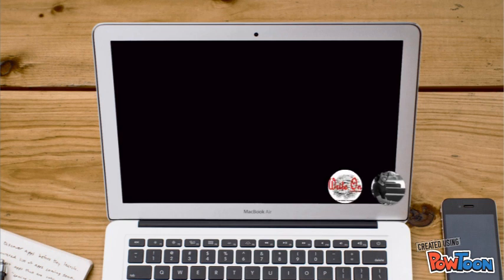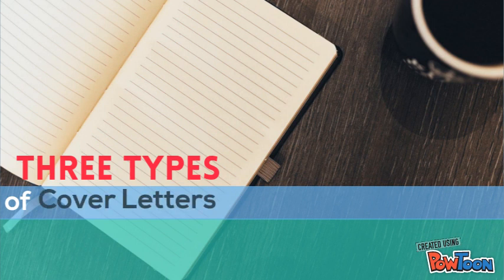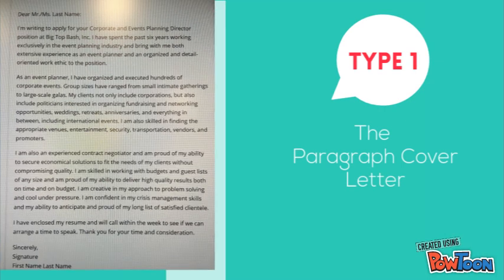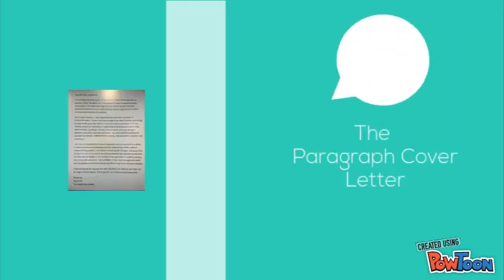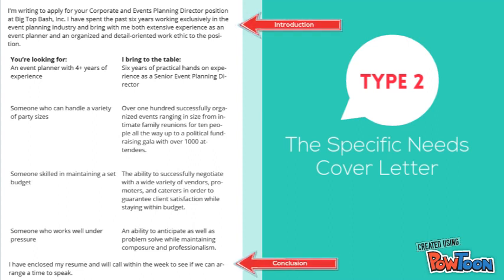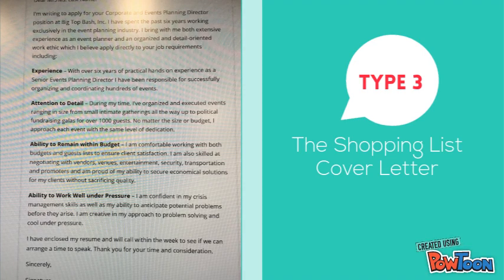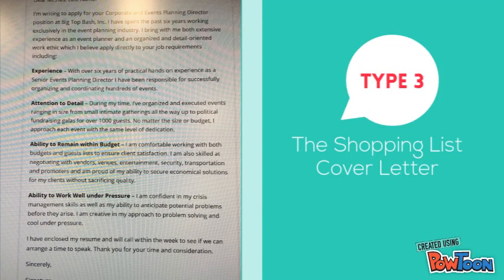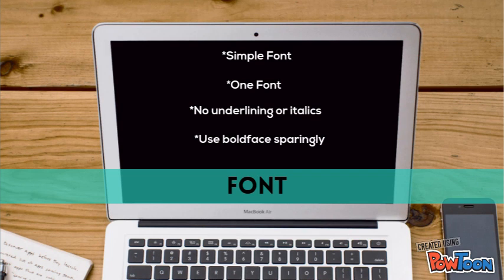Formatting Cover Letters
Lights, Camera, Formatting: How to Correctly Format Your Cover Letter

There are all kinds of different ways to format various documents that have to do with jobs. In this video, Write On! Explores the correct way to format a cover letter. I’m Adrianne Harris. You don’t want to miss this.

Even though a cover letter is a one-page document, it is vital to remember that how to format it is vital.
According to Mike Simpson’s 2017 Cover Letter Formatting Guide, there are three types of cover letter formats you can use: the paragraph format, the specific needs format, and the grocery list format. Although all three formats should address the same audience, how the address the audience is what sets them apart.

Mie reiterates that the Paragraph Cover Letter is the most common and usually contains three to four paragraphs. The first paragraph serves as an introductory paragraph. The second and third paragraphs are to be used so you can describe your skills and abilities and any job experience that reiterates why you qualify for the position.
The final paragraph should be dedicated to concluding your cover letter. Use this last paragraph to say thank you for their time and their consideration.

The Specific Needs Cover Letter has the standard introductory and concluding paragraphs.  However, the middle portion is formatted in what one could say looks like columns and specifically identifies what the employers are looking for and what you bring to the table that matches their needs.

The final cover letter format, the shopping list format, is a mixture of the two formats with the major difference being found in the formatting of the body paragraphs excluding the introduction and conclusion. Instead of the columned body paragraphs, you structure your information in the form of a list. You address what the company needs and your qualifications in this ‘listed’ format.

The font for your cover letter should be a simple font such as Arial, Courier New, or Times New Romans. Be sure to only use one font with no use of underlining and italics needed. If you are going to bold words, be sure to do so sparingly. Using a 10-12 size font is the most appropriate.

As it relates to spacing, spacing is needed at the top of the page. Likewise, spacing is needed between your paragraphs.

Finally, when you are sending a cover letter via e-mail, be sure to format it correctly. Simply copying and pasting your cover letter into the e-mail is not the best option. Instead, PDF it. If you must copy and paste it, be sure to remove all formatting and HTML. Submit the letter as plain text.

I hope this video helps you write your next cover letter! I’m Adrianne Harris from Write On! Consulting Agency, LLC and this is another Adrianne Harris Method video.